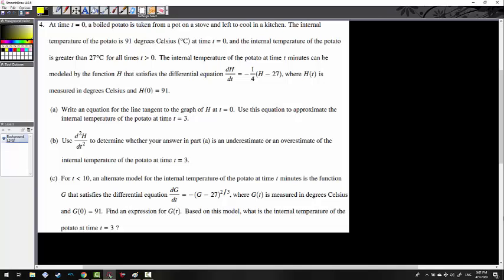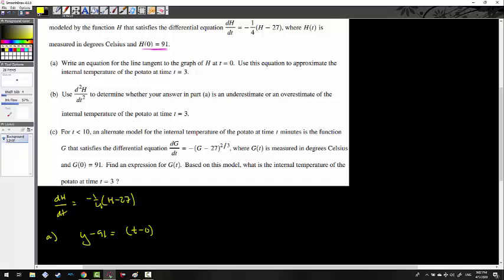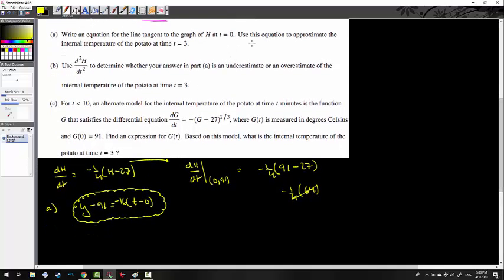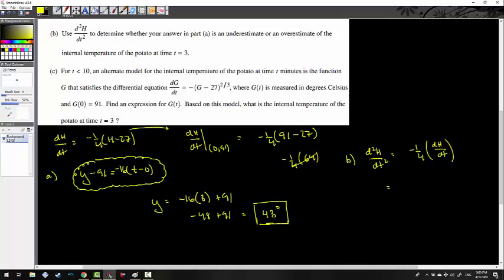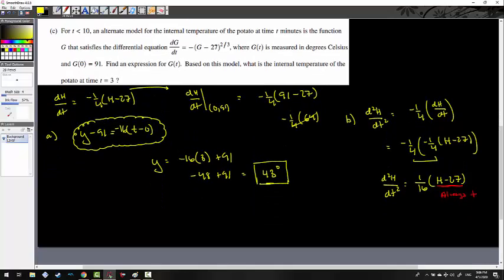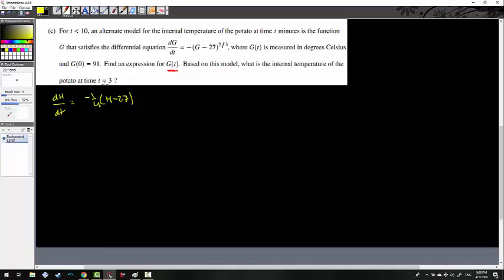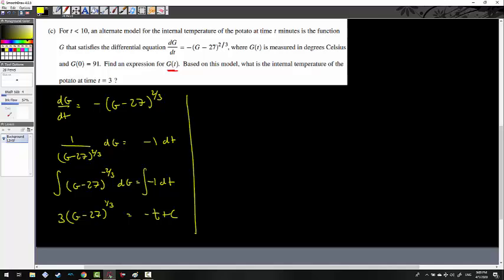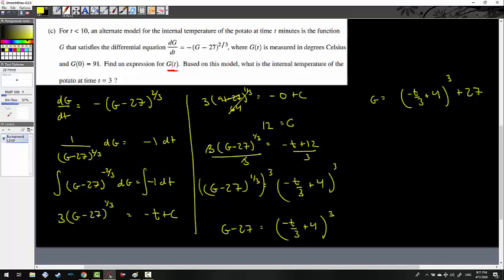2017 Calculus BC FRQ 4